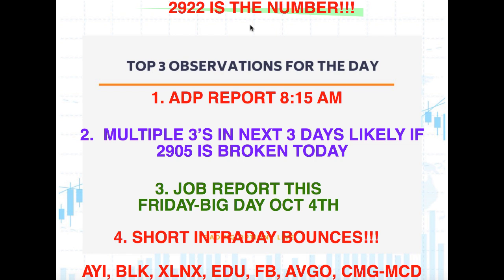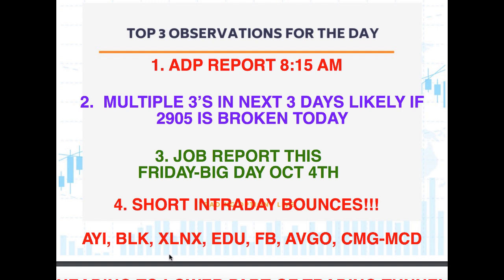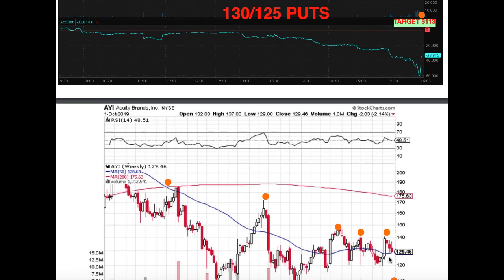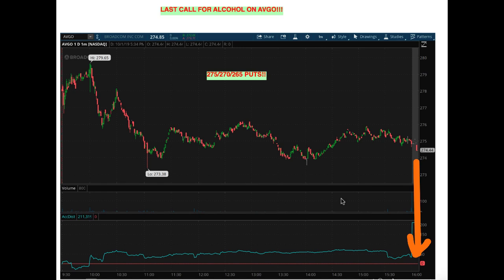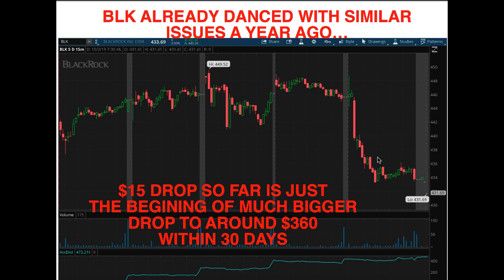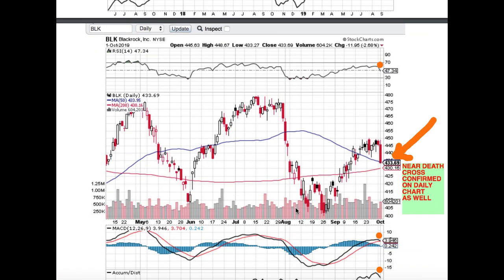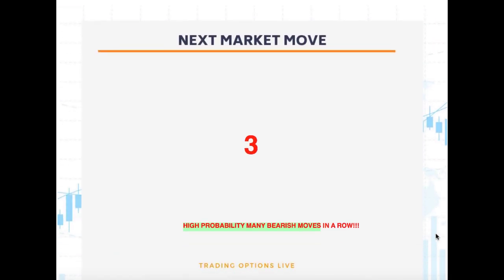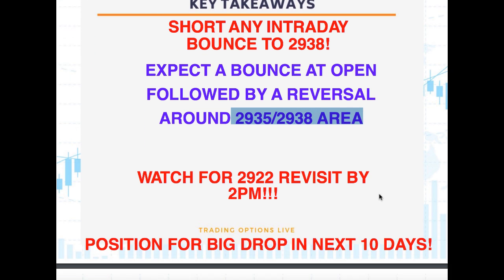OCTOBER2 13 MARKET MOVES DIALY MEMBERS ONLY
Are you tired of mediocre trades, would you like to learn how to trade like a ROCKSTAR?!  In this advanced course you will learn how to make the most of your WINNING WATCHLIST AND GENERATE TOP TRADING IDEAS ON YOUR OWN!! You will gain in depth understanding of Key Behavioral Patterns, TOP CORRELATION PLAYS IDENTIFY BEST TRADES DURING EACH EARNINGS SEASON AND MUCH MUCH MORE!!! Over 7 hours of LIVE Trading Seminar.